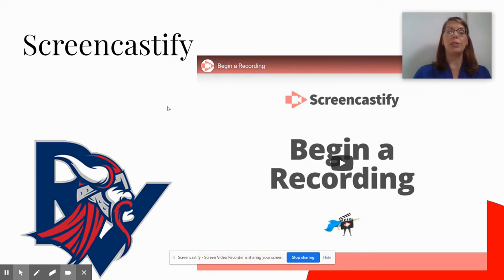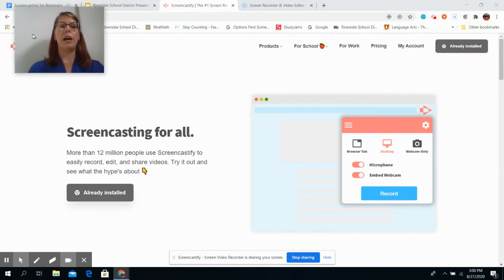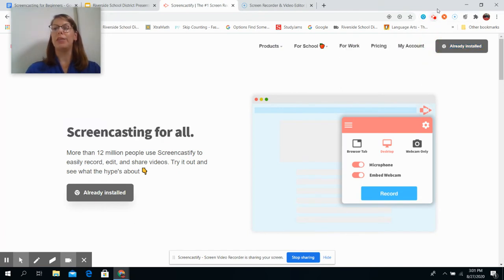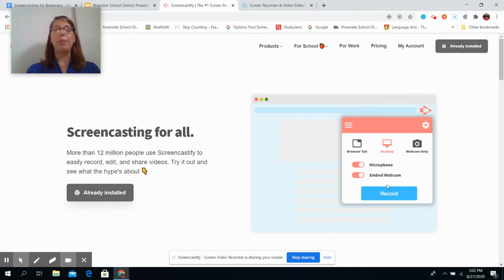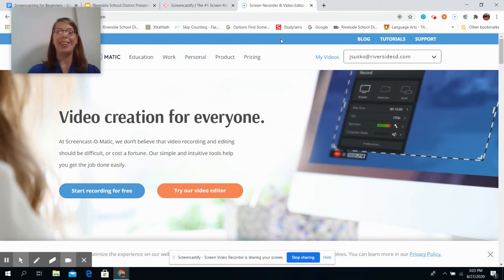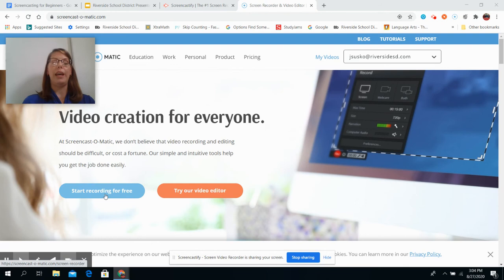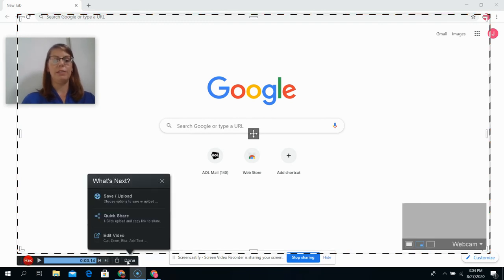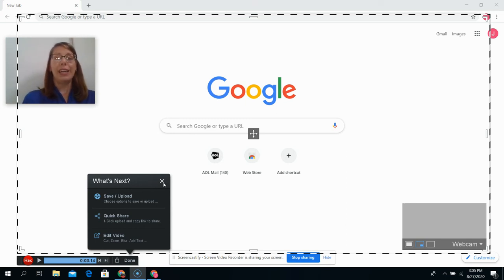Screencasting for Beginners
Screencasting helps add variety to your instruction. Two tools to use are Screencastify and Screencastomatic. Here is a quick start guide